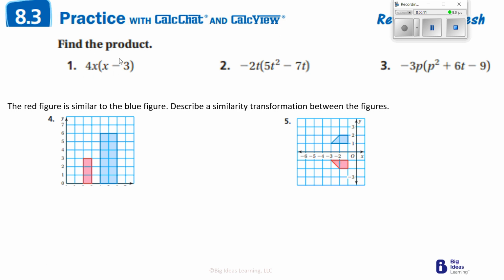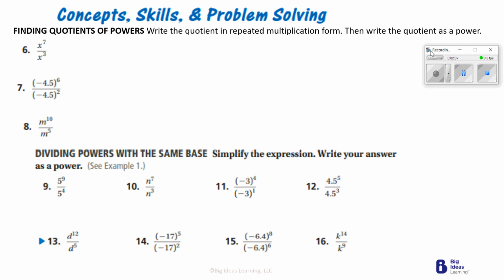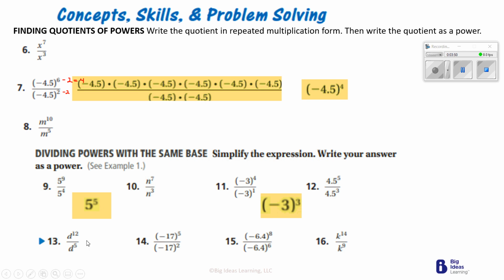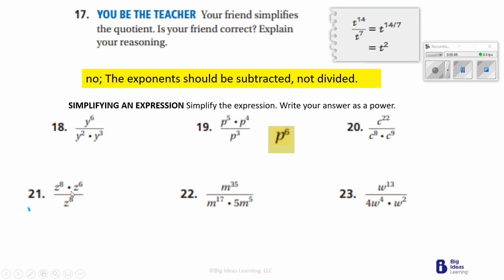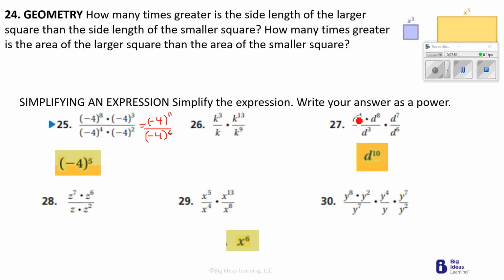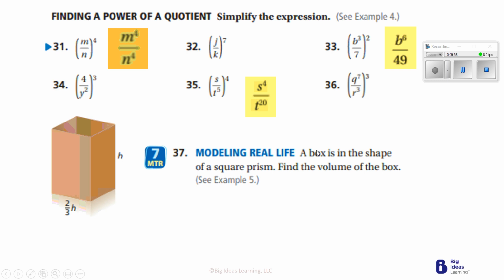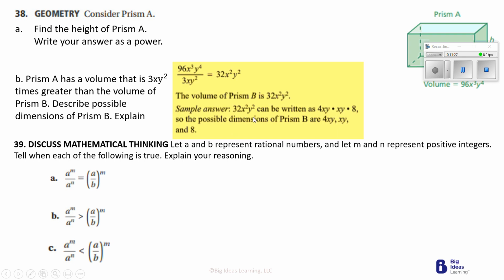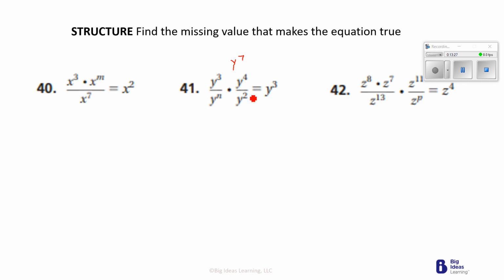home work video for 8 3; Quotient of Power Property